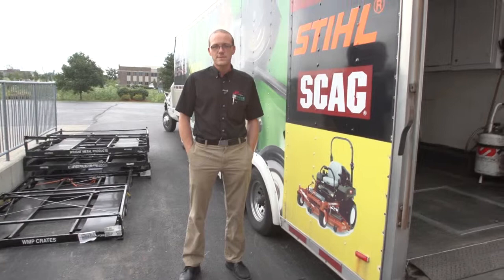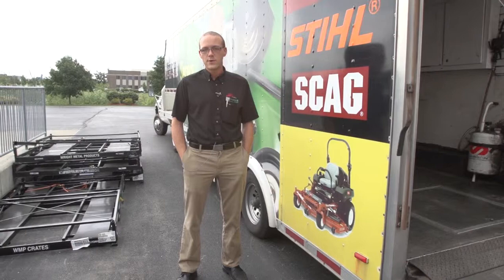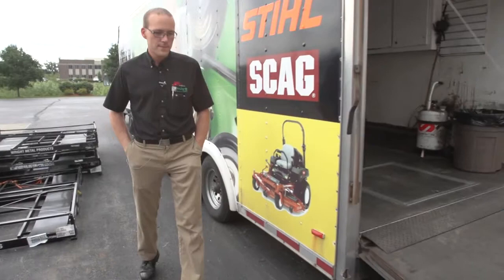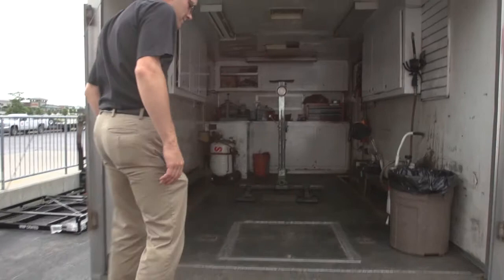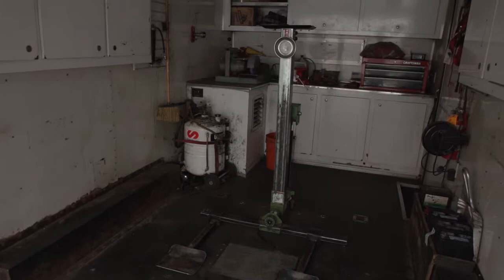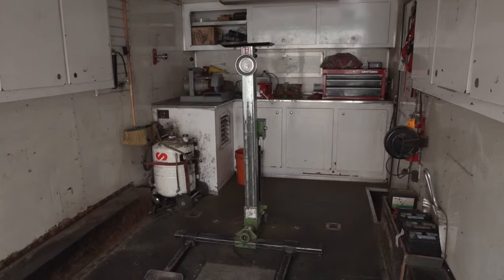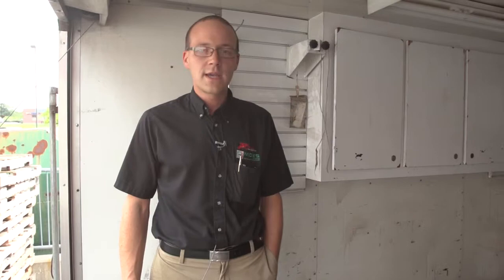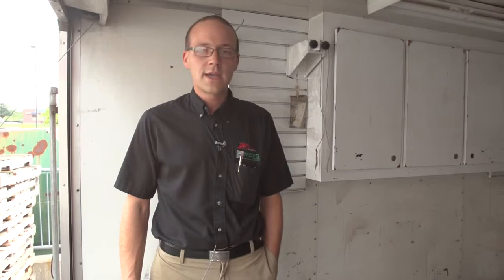The Mobile Service Trailer at Moe's Outdoor Equipment & Supplies (2013)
In this video, the many features of the Moe's Outdoor Equipment & Supplies mobile service trailer are explained!